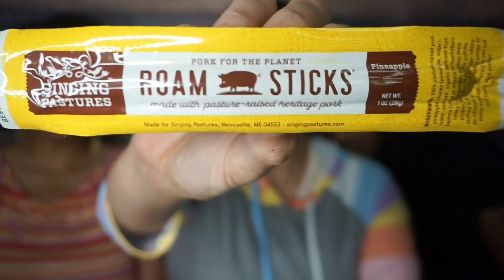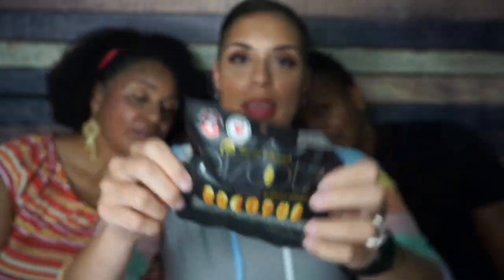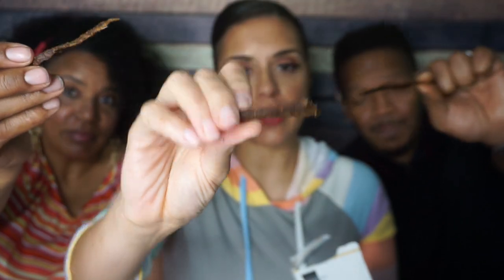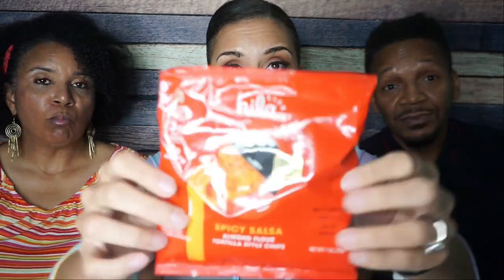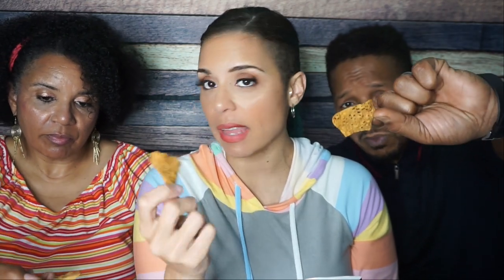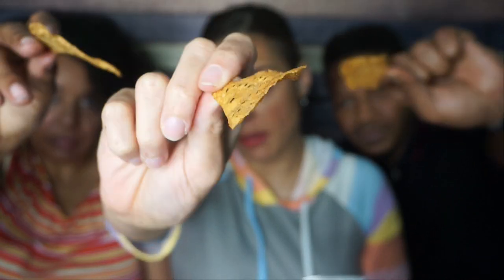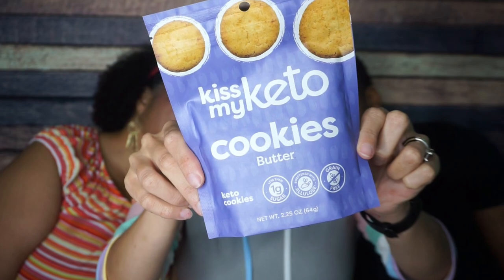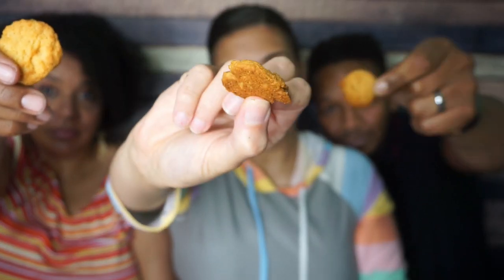Smash the Krate | Trying everything in the June 2021 Keto Krate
Tier 1: Love it. Would buy it.
Tier 2: Like it. Wouldn't buy it, but would like if I received it for free.
Tier 3: It's OK. I would accept it if it was given to me, but it may expire before I get to it.
Tier 4: Don't like it. Wouldn't accept it even if offered for free.